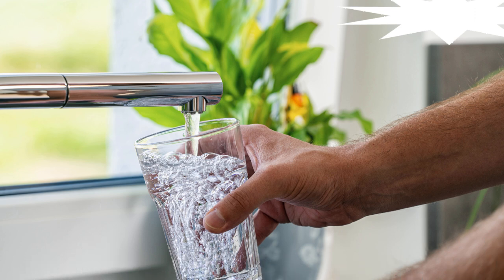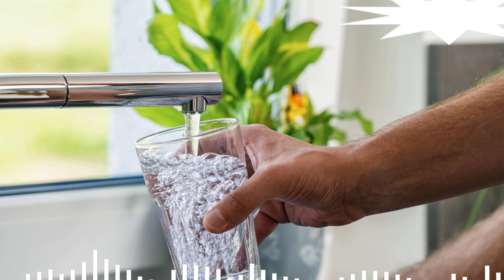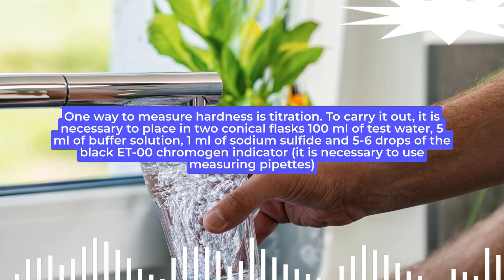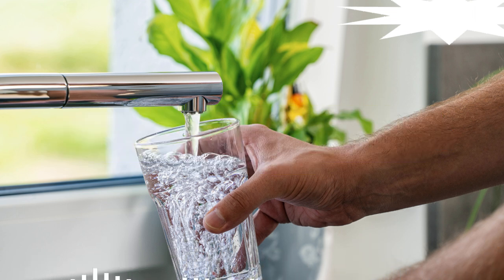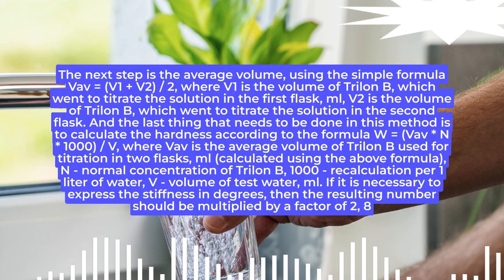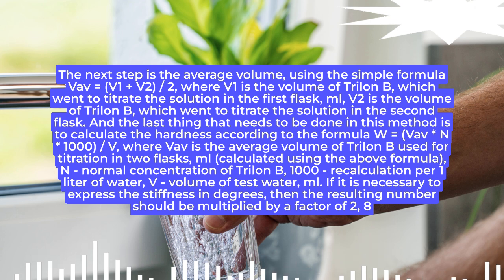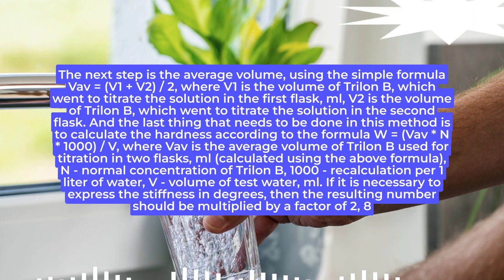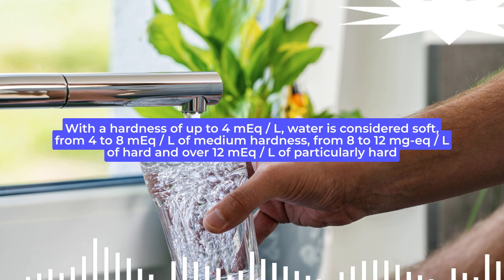How To Measure Water Hardness - science on youtube !!!